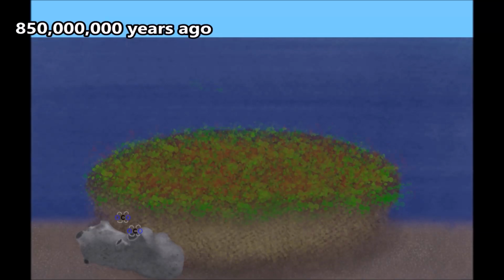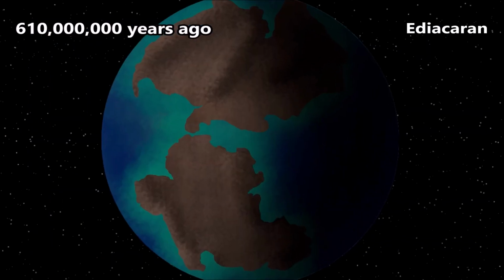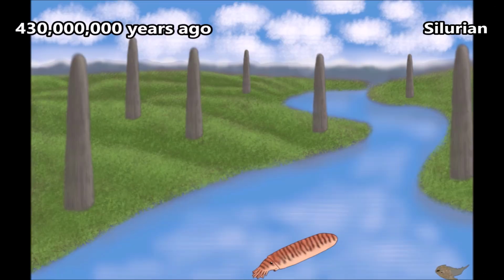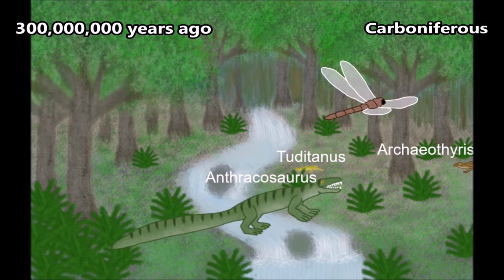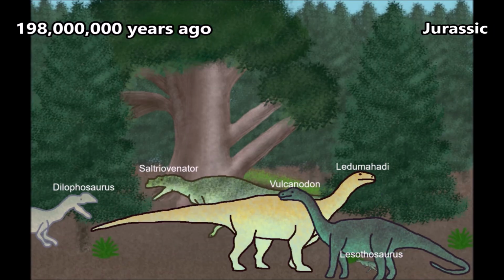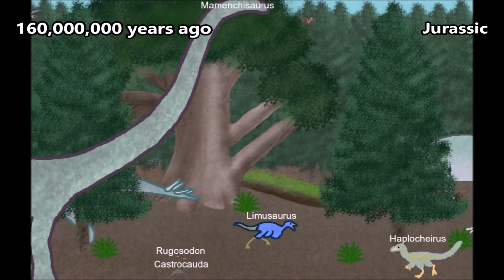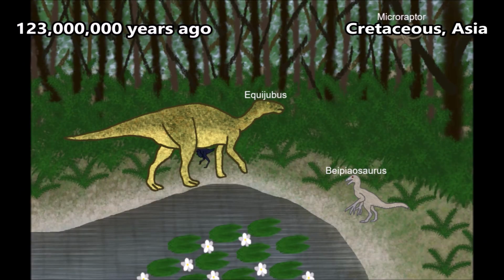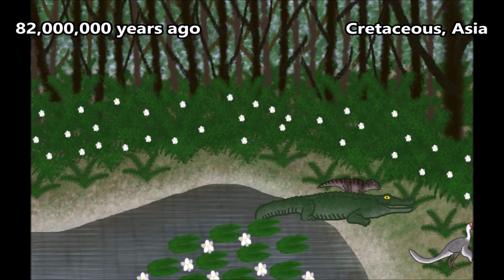History of Time Episode02: From Sponges to Dinosaurs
I was originally inspired by an xkcd comic called Backward in Time to make a video going through time from 13.8 billion years ago to the present. This episode starts around 900 million years ago, with the evolution of sponges, a likely candidate for the first macroscopic life, and it continues all the way until the extinction event for the dinosaurs, about 66 million years ago.

If anyone is interested in learning more about these time periods, I can highly recommend Paleo Analysis's History of the Earth series, as well as the channel Clint's Reptiles.

All pictures were drawn by me. The voice narration is me.